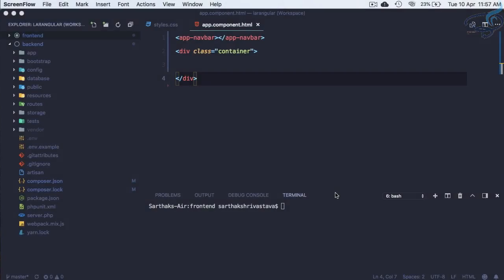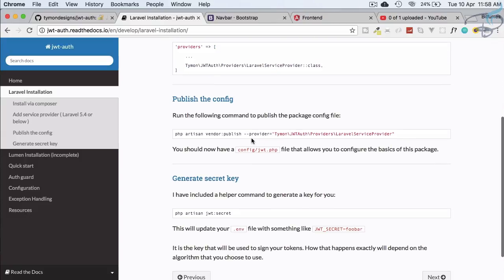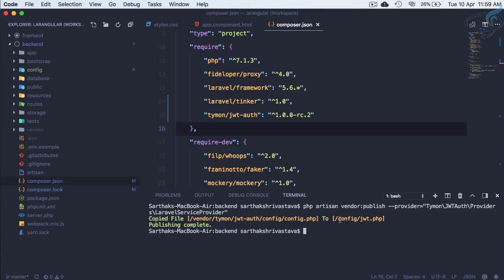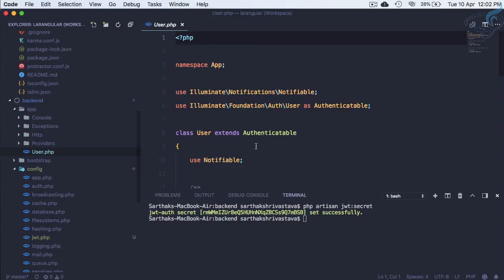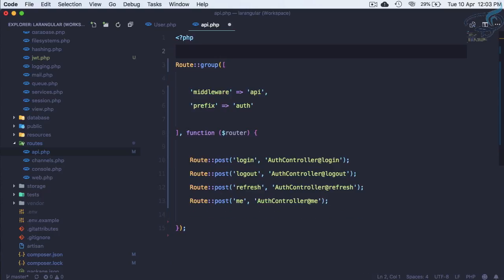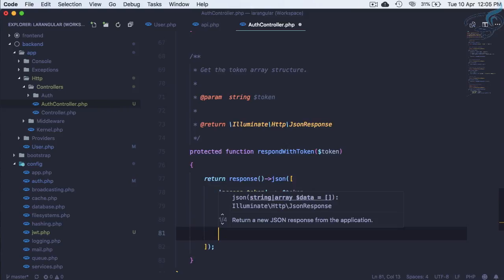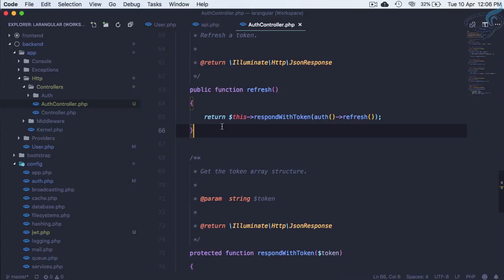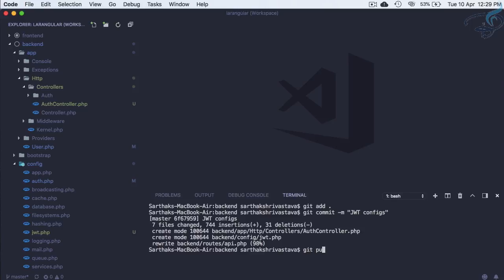Laravel Angular Authentication with JWT | Configure JWT #3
Use Laravel and Angular together for Login and Signup with JWT, also include password reset via SPA.

FOLLOW ME

--- QUESTIONS? ---